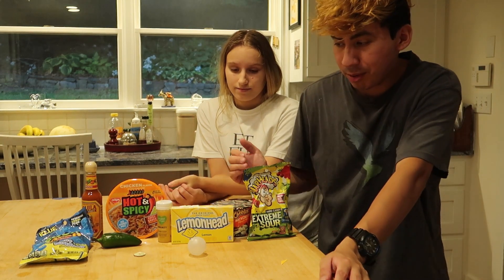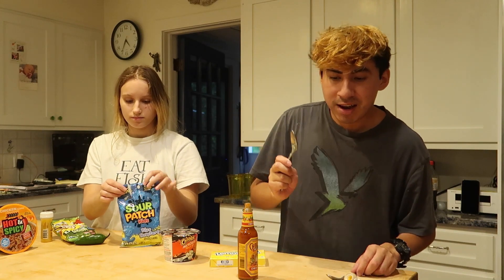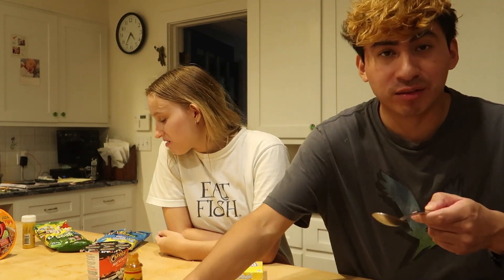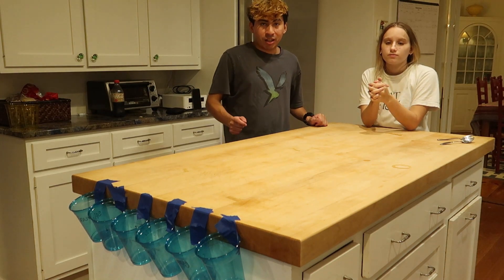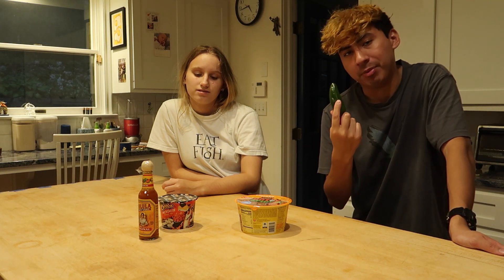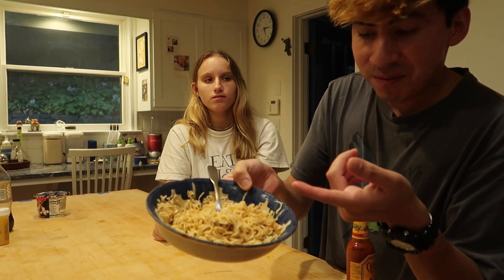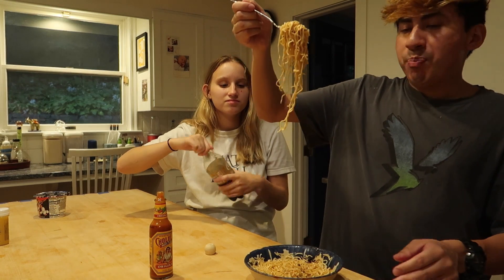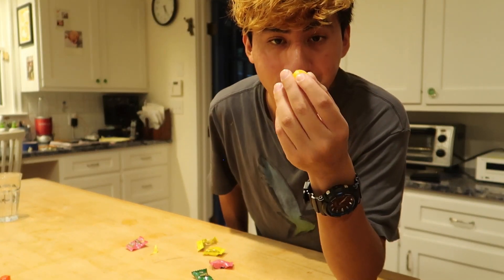THE ULTIMATE SPICY VS SOUR CHALLENGE!! (Bad Idea)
Well this didn't go as planned! Watch to the end to see what happened !

Most Music By NCS